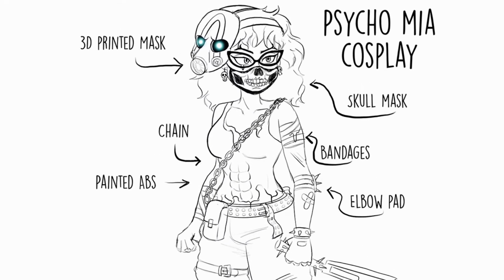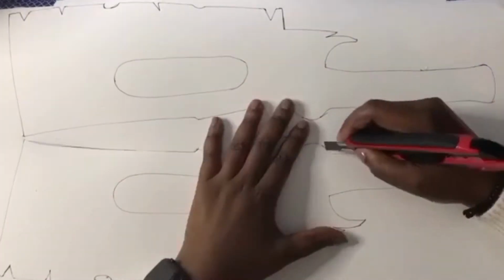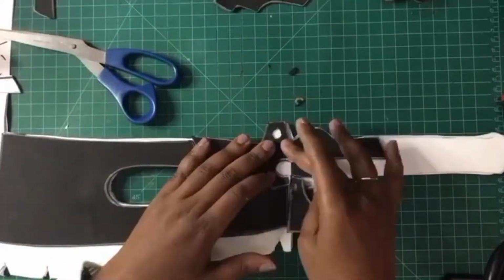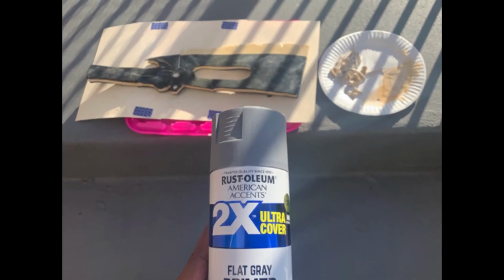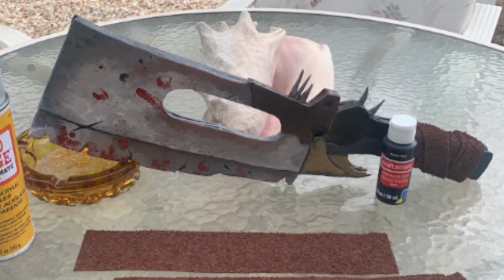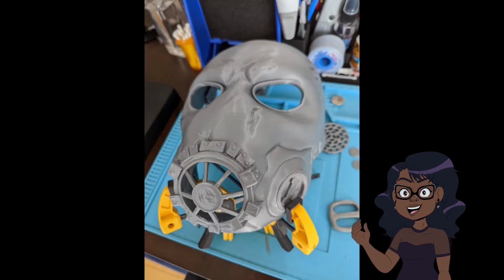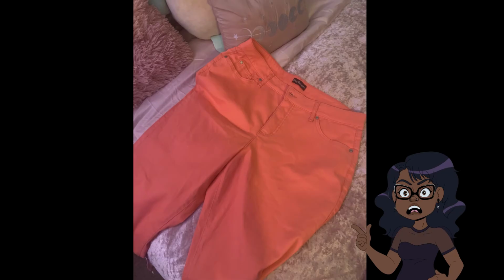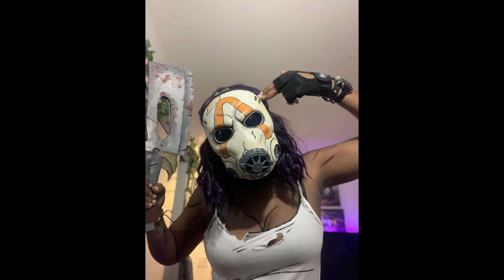Borderlands Psycho Cosplay Tutorial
Welcome to my 1st tutorial video! :) I had a week to come up with a Borderlands Psycho cosplay for Wondercon 2022. I thought I'd share how I created it! It was fun! Enjoy :)

Materials Used:
EVA Foam 4mm and 2mm
Gorilla Wood Glue
BBQ Skewers
Crayola Air Dry Clay
Mod Podge Sealer Spray
Rust-Oleum Flat Gray Primer
Cardstock
E6000
Box Cutter
Scissors
Pencil
Sharpie
Acrylic Paint